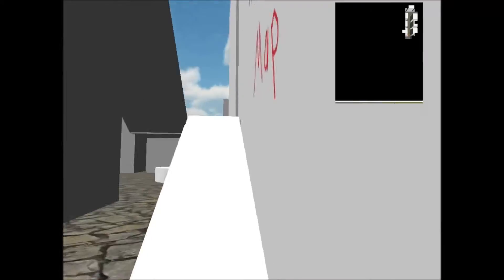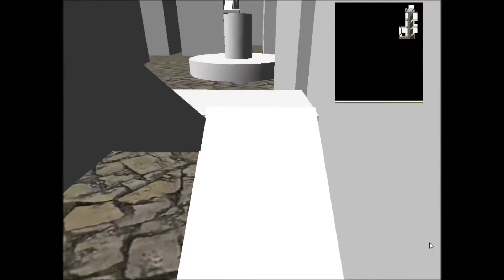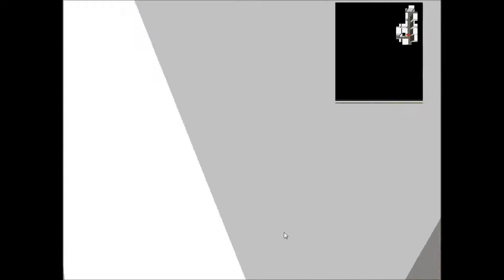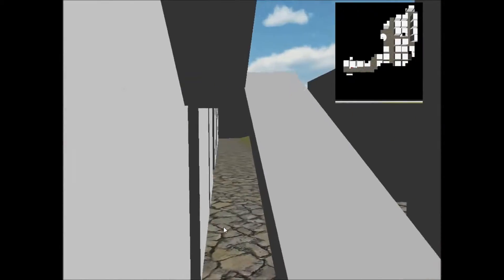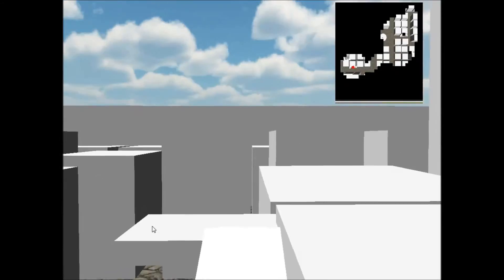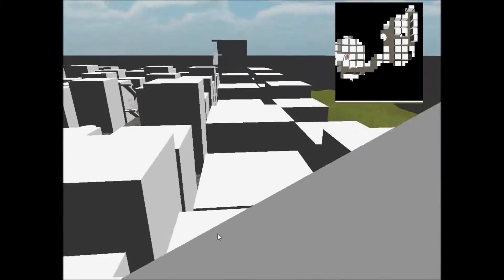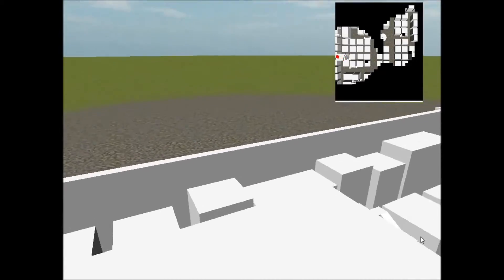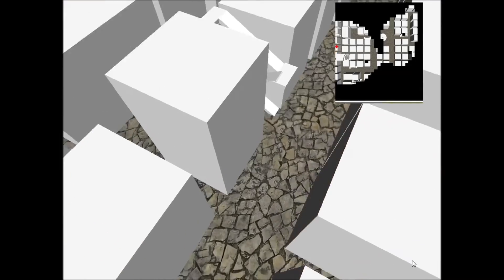Exploration System Prototype